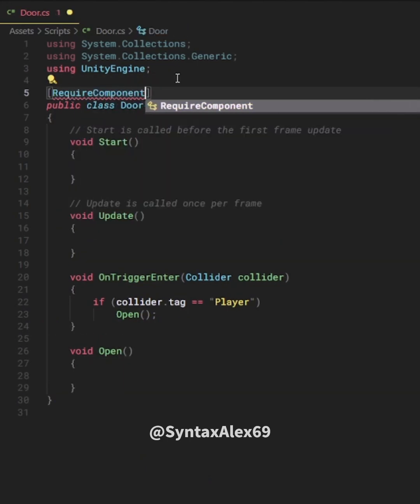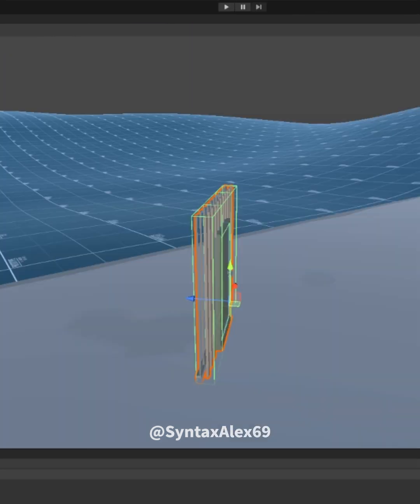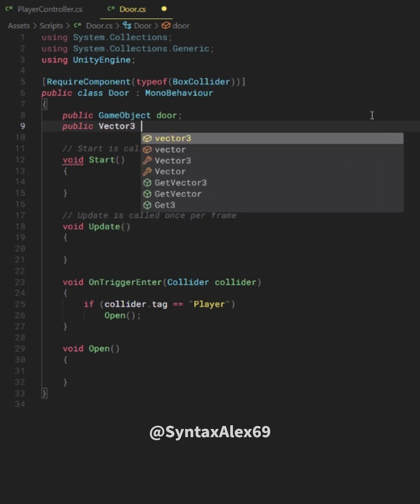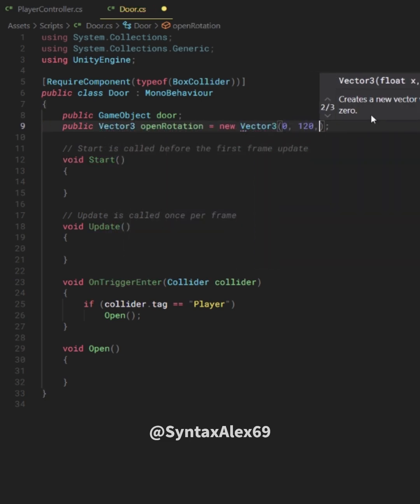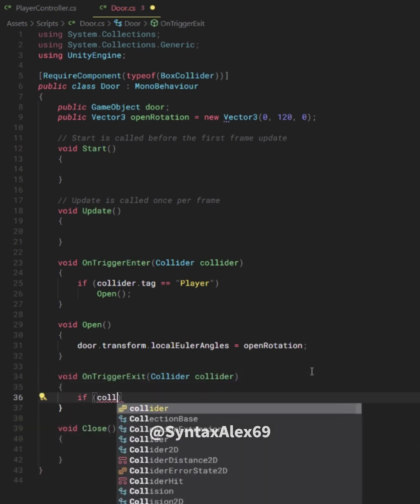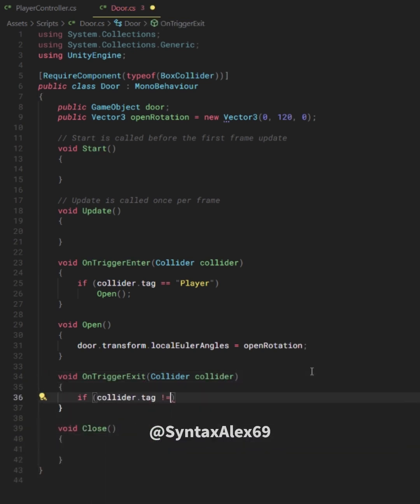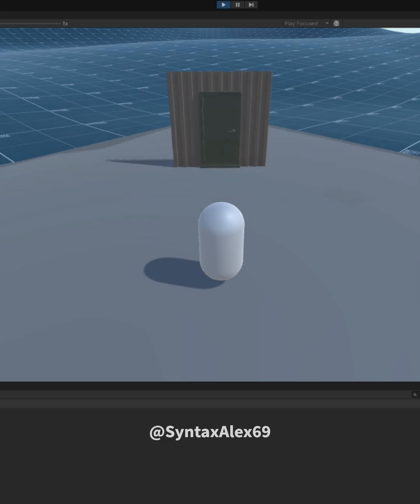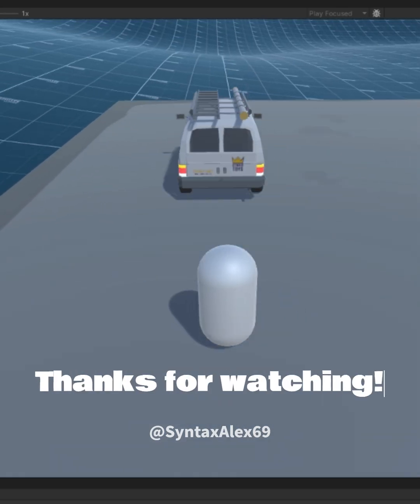Doors in Unity in 1 minute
A quick tutorial showcasing how to create a functional and re-usable door in Unity!